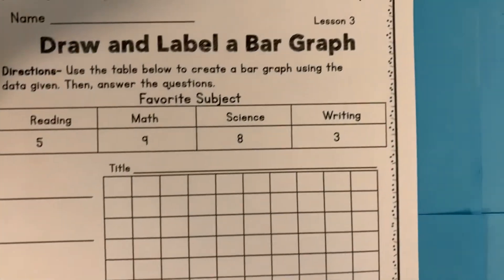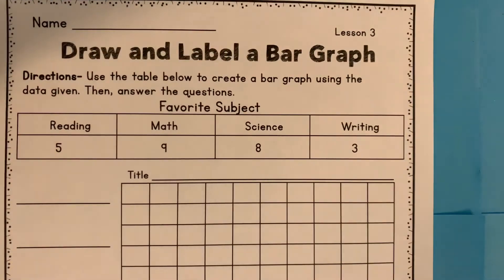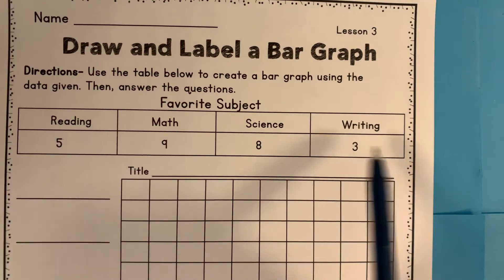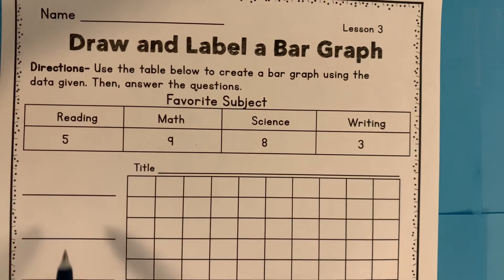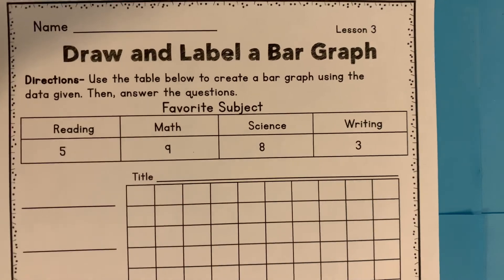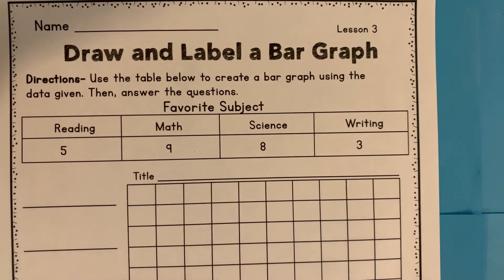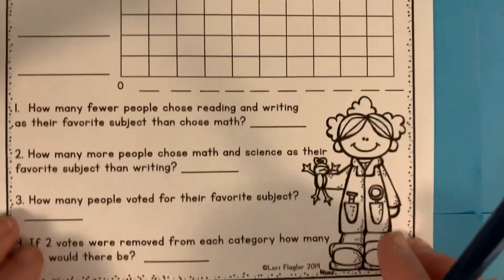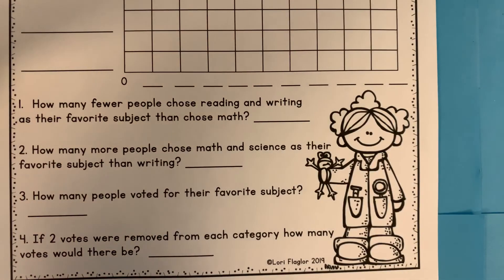Math April 23: Mod 7 Lesson 3